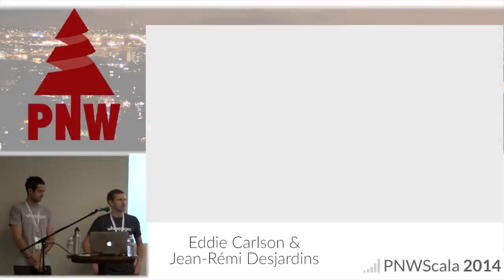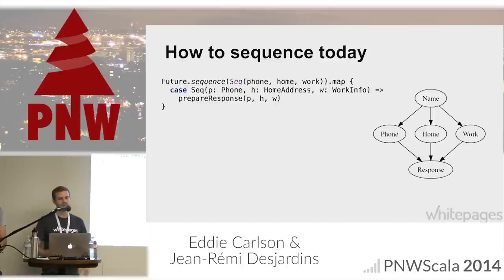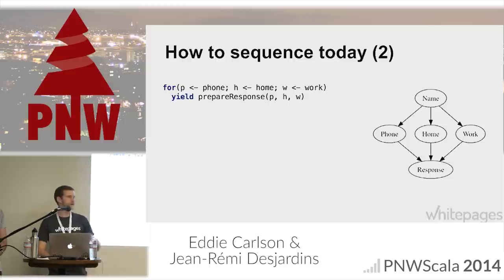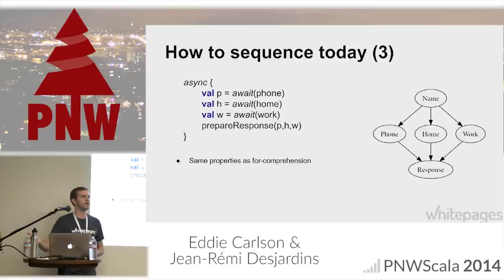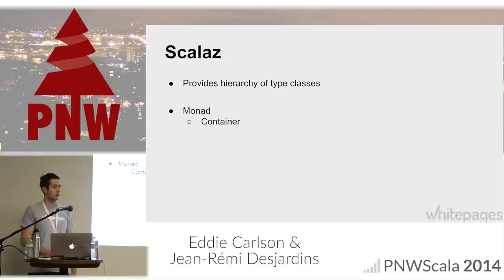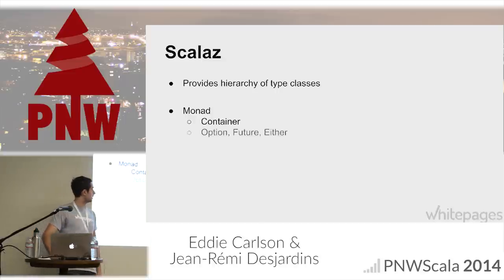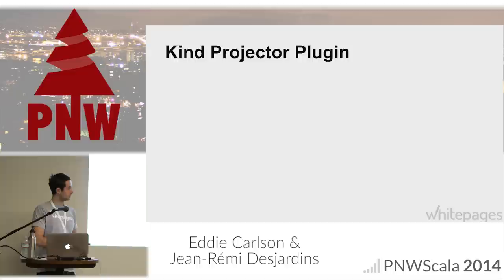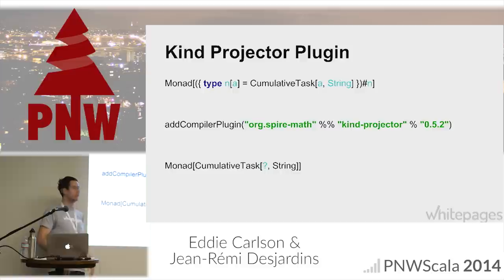PNWS 2014 - Building a Better Future: Advanced Error Handling for Concurrent Programming with Scalaz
By, Jean-Rémi Desjardins & Eddie Carlson

Here at Whitepages, we are redesigning a search system that must execute tasks concurrently, while providing smart flow-control and recovery in the presence of failures.

We need a nuanced handling of errors for a variety of failure modes, which standard Futures alone do not provide. The system must also support timeouts at multiple levels in a way that allows recovery of useful information. Furthermore, the plan definition code must be clear, concise, and correct.

In order to achieve the above goals in a functional and type-safe manner, we need a new, powerful abstraction. We decided to build a new future for ourselves! We would very much like to talk about our experience using and adapting Scalaz and Shapeless to implement functional, multi-faceted error handling of concurrent tasks.